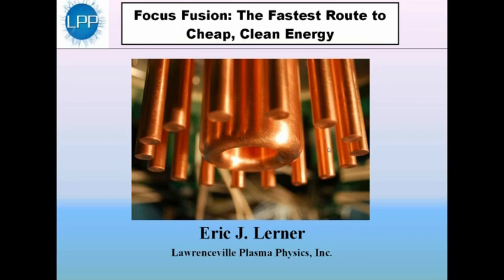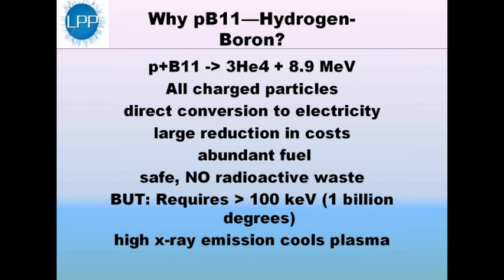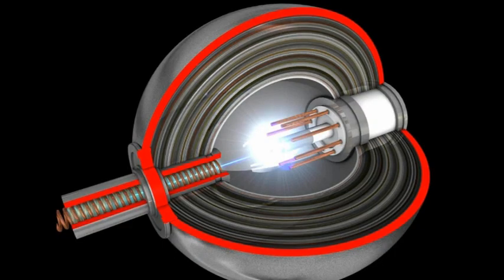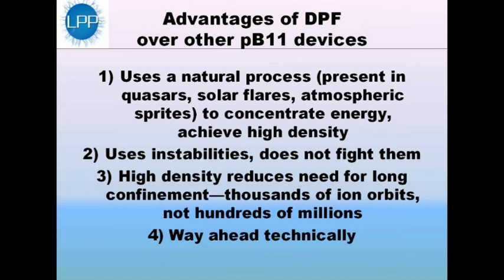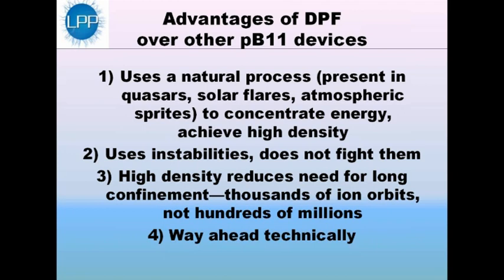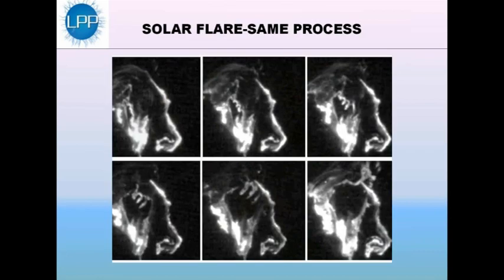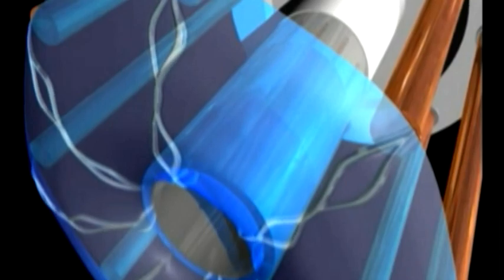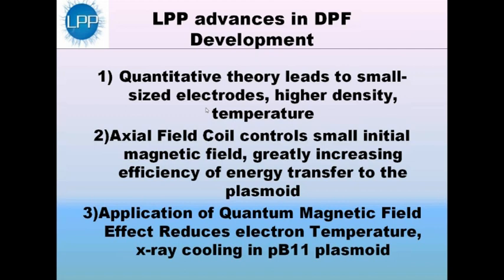Part 1/4: Fusion taking focus - The Fall 2010 update!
Is a fusion breakthrough just a few months away?  The Focus Fusion Society presents the Fall 2010 webinar update on the Lawrenceville Plasma Physics (LPP) focus fusion feasibility experiment.  While originally presented as part of LPP's capital drive, these videos contain just the science and technical information from the webinar so that a broader audience can benefit from learning about the latest developments.  Recorded September 30th.